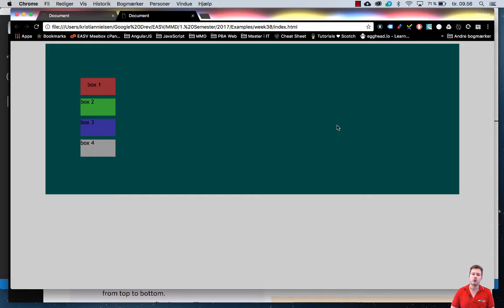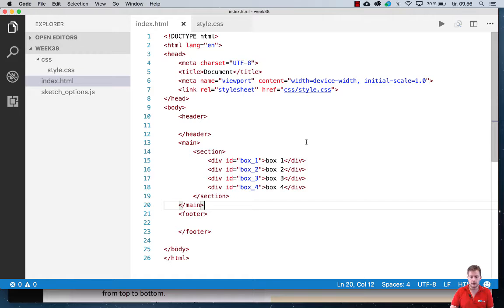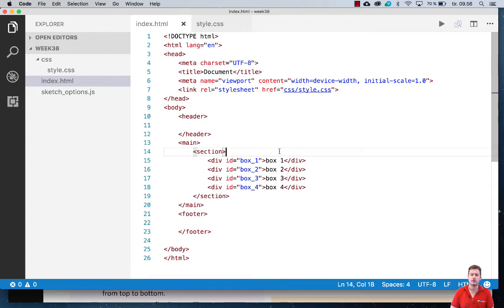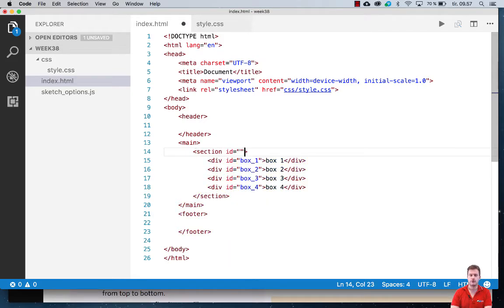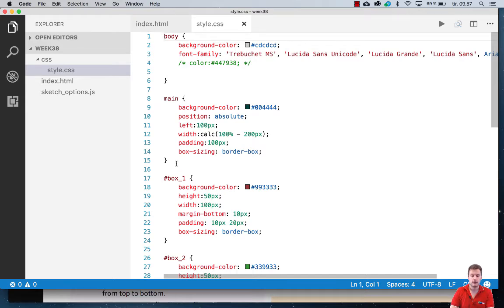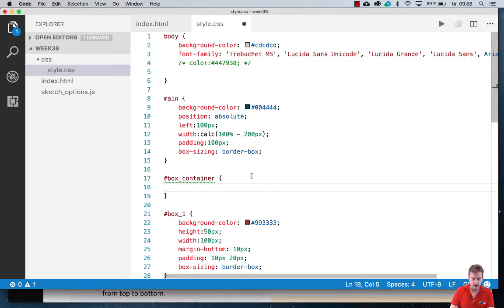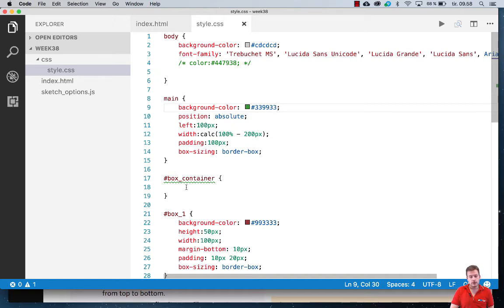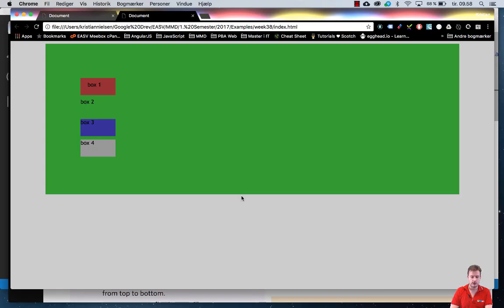Creating a website | S1E14 | flex: justify-content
If you dont have the same version as im showing in the video you can download the version i have
Look into Week 38 and download the files